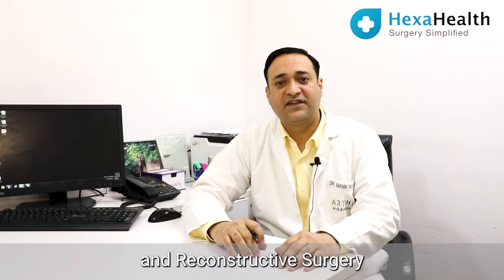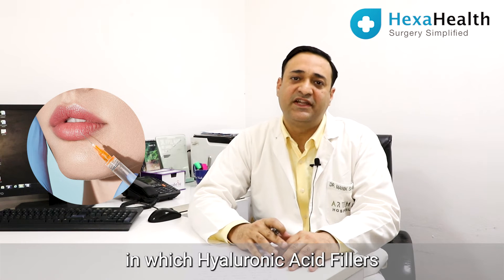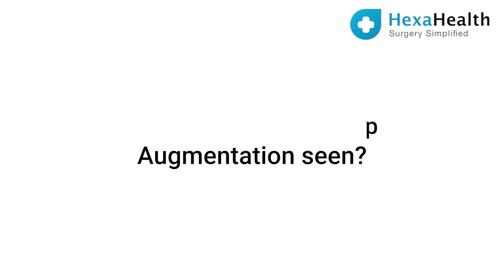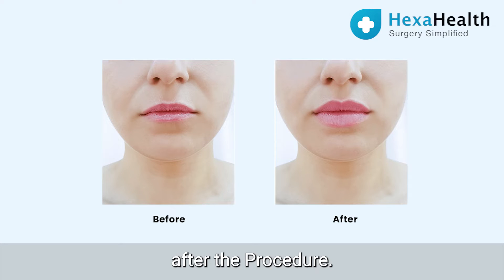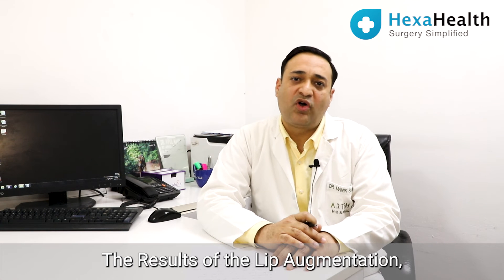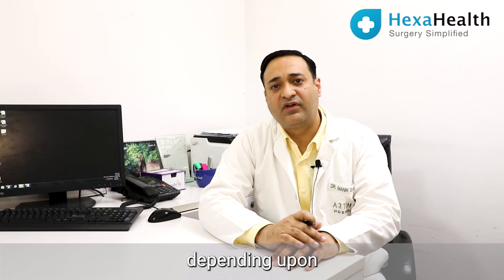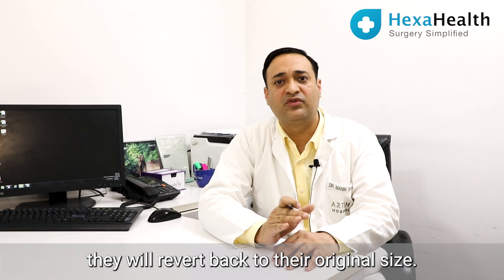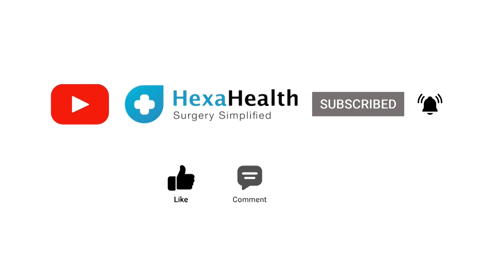Learn all about Lip Augmentation|| HexaHealth Expert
In this video, Dr. Manik Sharma, Senior Consultant, Department of Plastic and Reconstructive Surgery at Artemis Hospital, explains in detail about:
The procedure of lip augmentation entails
By when will the patient see the results of the procedure
Precautions to take after Lip Augmentation Surgery
Discusses how the results of this procedure last for up to 6 months to 2 years
The purpose of lip augmentation is to enhance the appearance of your lips by creating fuller, youthful lips. There are various types of lip augmentation to fit your needs and goals. Some techniques are nonsurgical, using fillers to plump up the lips temporarily.

The many advantages of lip fillers include:
It's a safe procedure with a low risk of complications or side effects.
They help boost your self-esteem.
They're reversible. You can dissolve lip fillers using an enzyme (hyaluronidase) if you don't like how you look.

At Hexa Health, we believe in simplifying surgery for you. Over 10,000 patients and caregivers have used HexaHealth to find a surgeon who best fits their needs among an expert panel of doctors. In addition, we offer trained care coordinators to handle insurance paperwork, ensure timely admission, and assist you in various ways to make the process easy and convenient.